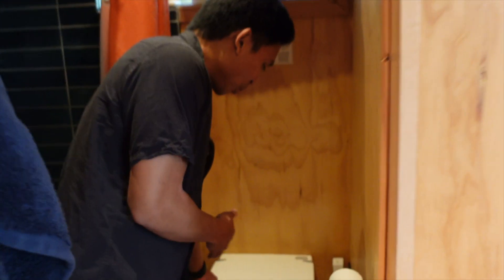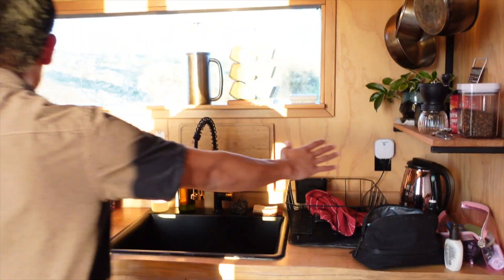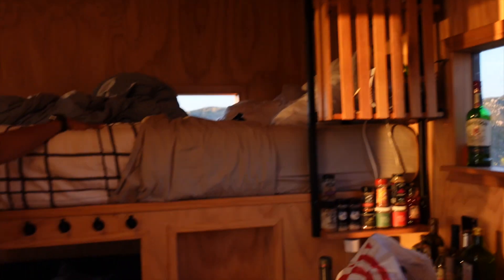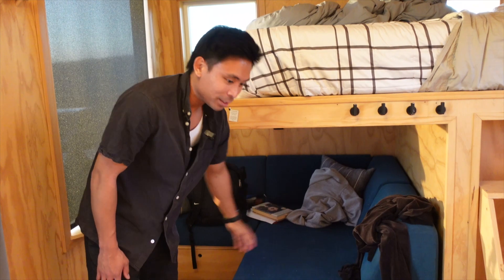Inside an Off-Grid Desert Overlook Airbnb (Dog-Friendly)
Join our Aussiedoodle Facebook Group for questions and advice!

Jaxon's Favorites:
Rolled Leather Collar (prevent matting)
Sturdy Leash
Combo Brush
Puzzle Bowl
Bully Sticks (Supervise chewing)
Dreambone Twist Sticks (Rawhide-Free)
Favorite Toy Burrito
Poop Bags
Tangle Remover Spray
Burt's Bees Itch-Soothing Spray
Waterless Shampoo
Travel Water Bottle